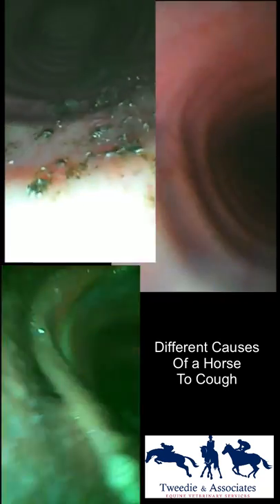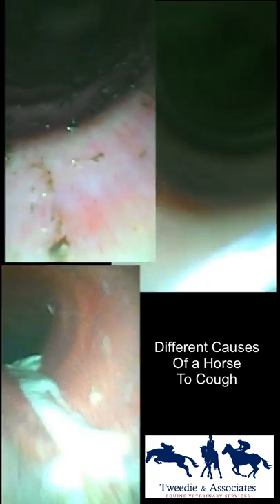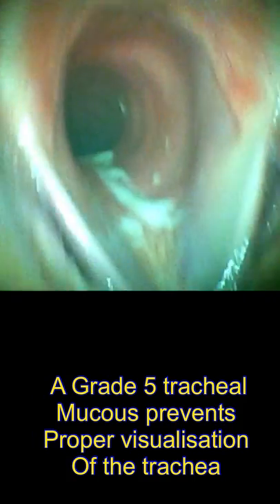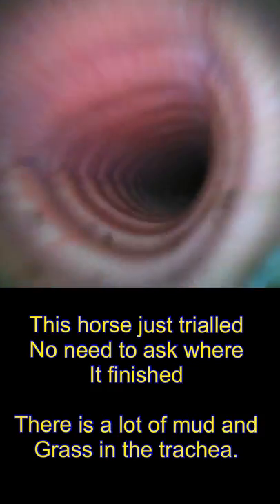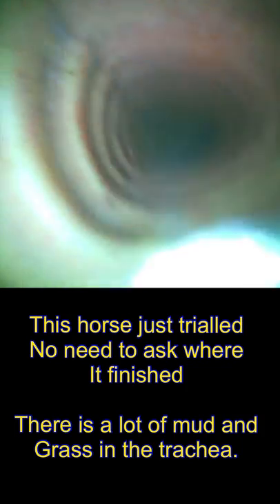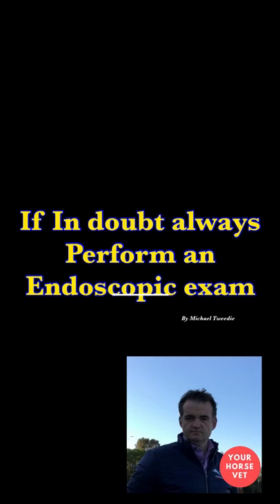The Coughing Racehorse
Well if in doubt scope it out is a saying I like to live by.

Coughing post exercise can be a number of things and the take home here is that you have to go looking for your issue rather than ignore it all. This is three different cases of why a horse might be coughing and it is important to seperate the causes so that treatment can happen for these horses.